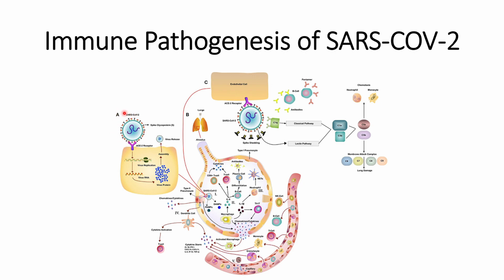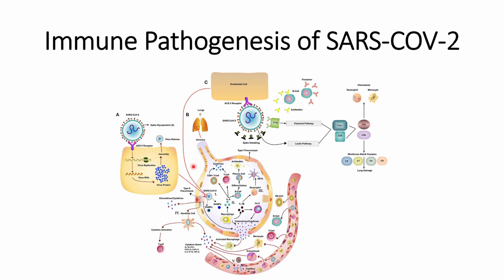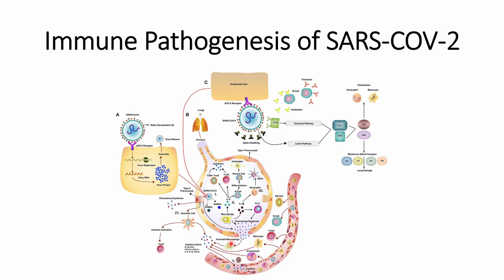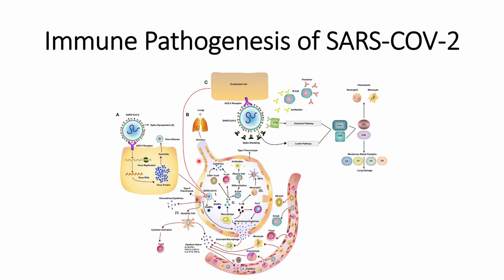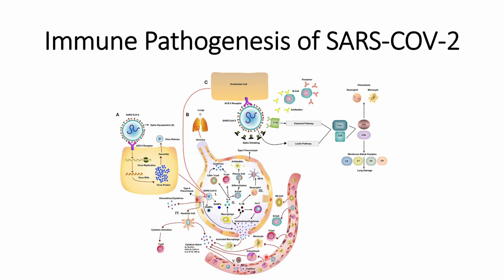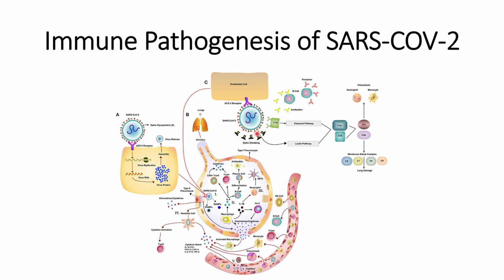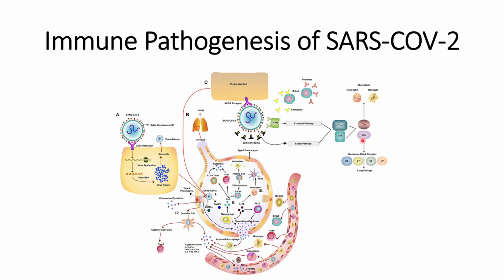Immune Pathogenesis of SARS-COV-2 Code: 465